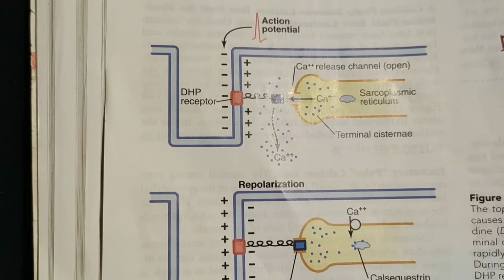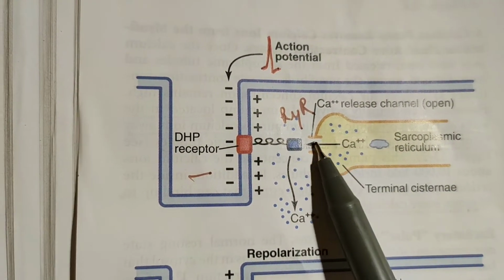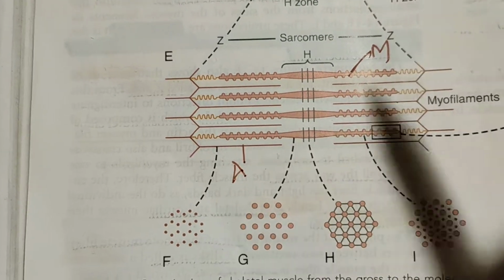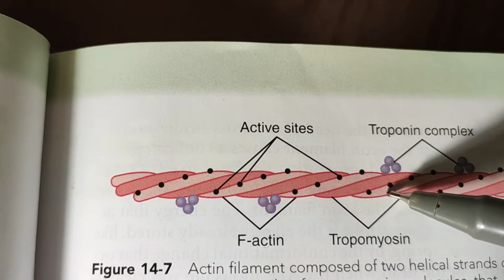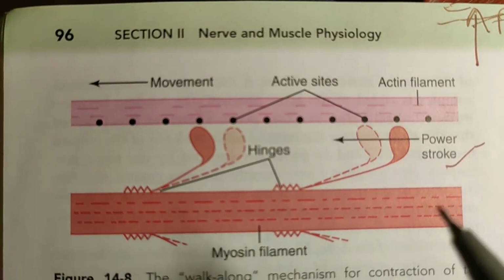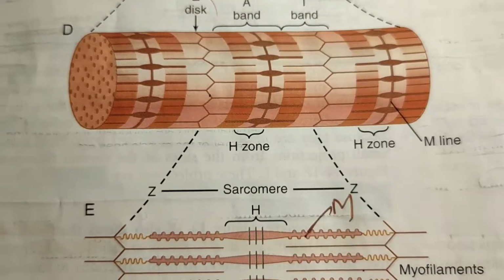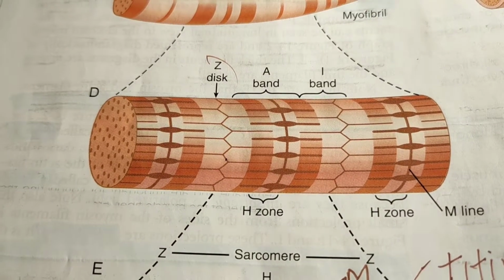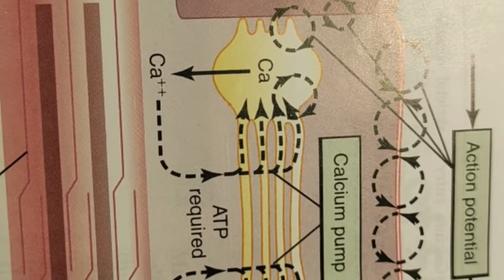Muscle Contraction(Revision)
physiology# muscle contraction#myofibril structure